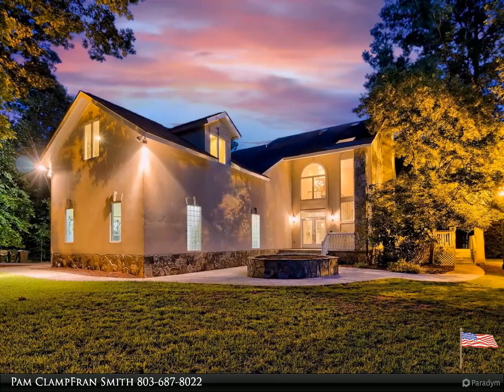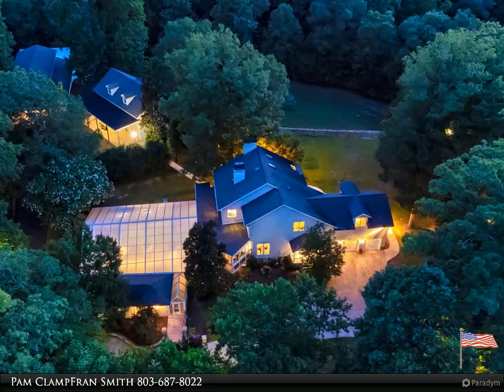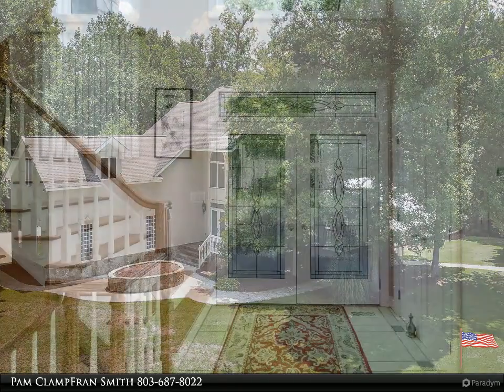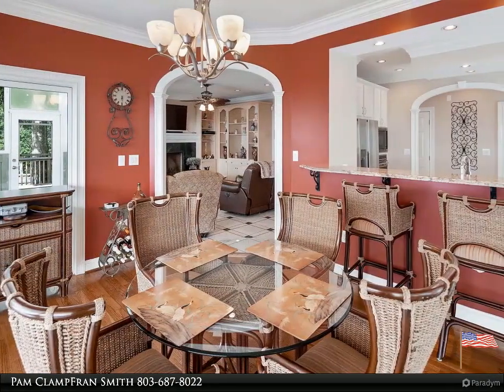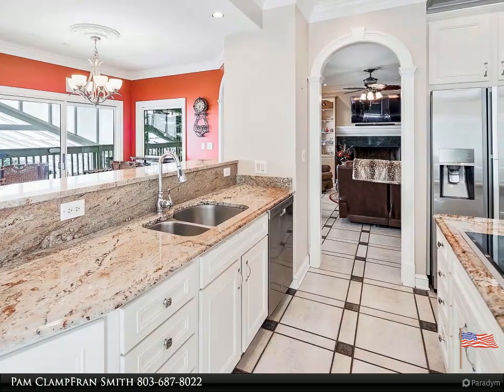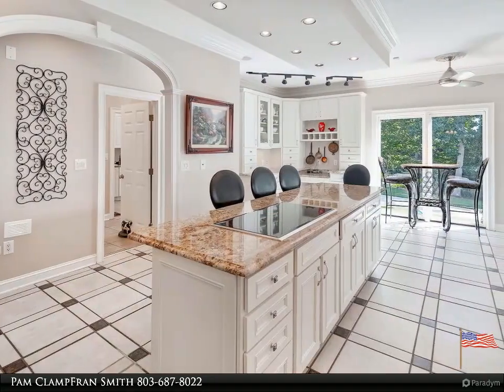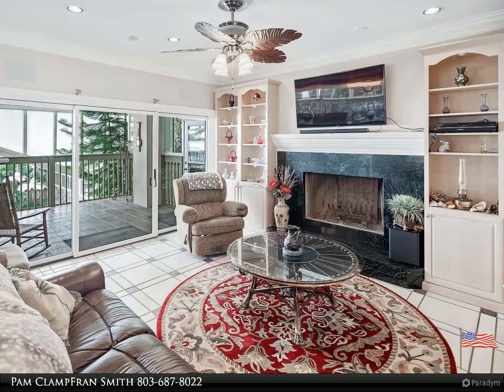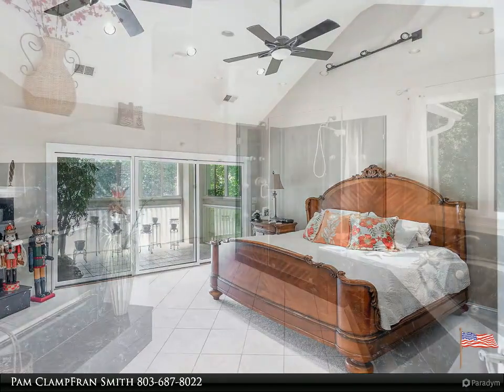A unique property with possibilities on almost 7 acres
A unique property with possibilities, 20 Bookman Mill Lane offers seclusion and space to entertain on almost 7 acres. A private, gated drive leads you to two spacious properties ideally suited for a multi-generational family, an upgrade to your work-from-home plans, or a rental income opportunity. Lush landscaping surrounds the entire compound, which includes private walking paths, a pond, a creek, and a forest of mature trees, creating a serene oasis. Multiple covered and screened-in porches are tranquil spots to enjoy your beautiful property. A horse barn and a gardening shed are ideal spots to find a new hobby or to build upon your green thumb or equestrian prowess. Enjoy saltwater swimming year-round in the indoor pool and hot tub complex overlooking your expansive emerald lawn. Above the guest house garage is an additional apartment, an ideal space for a groundskeeper or student.